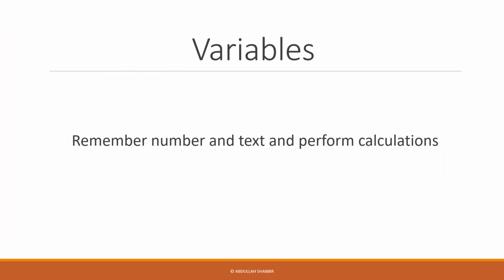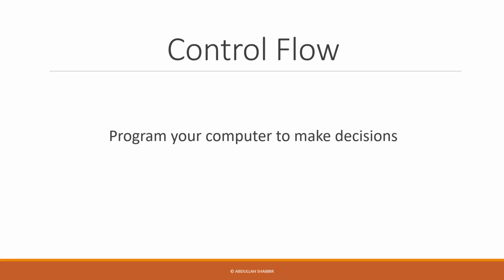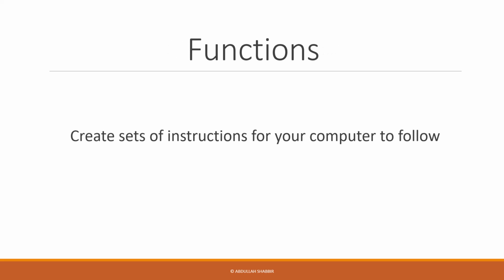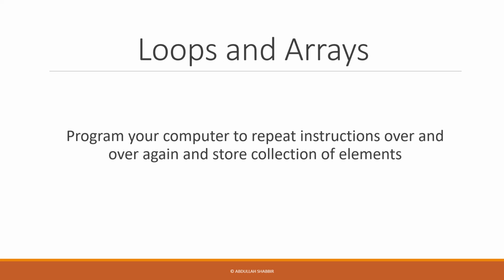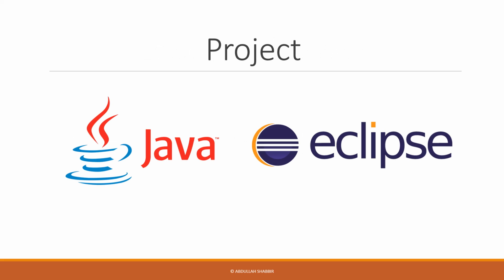Java Fundamentals #1 | Introduction